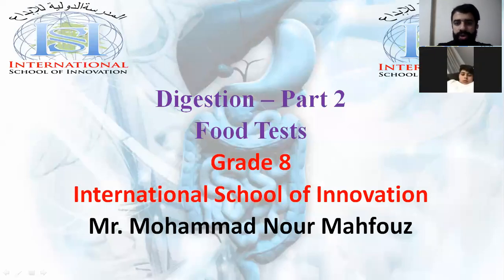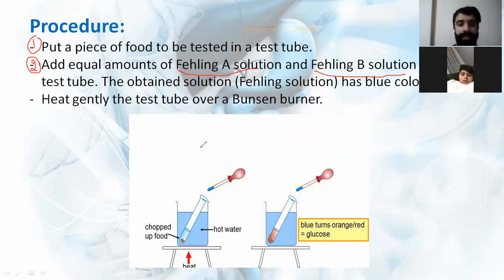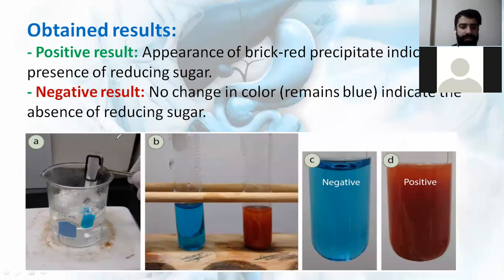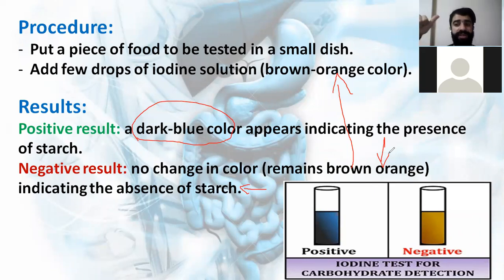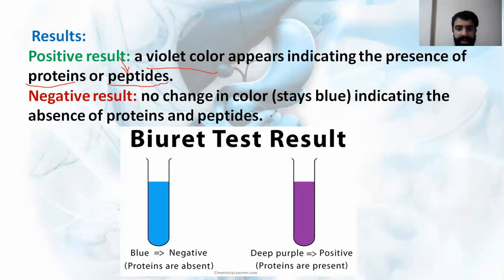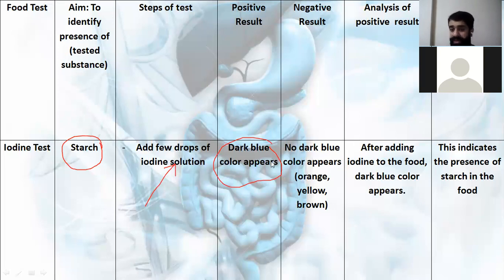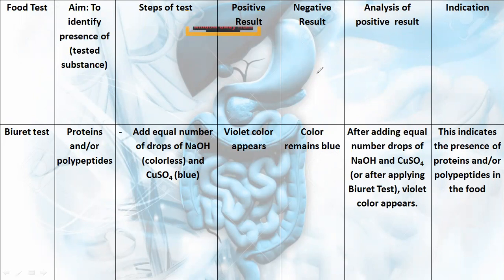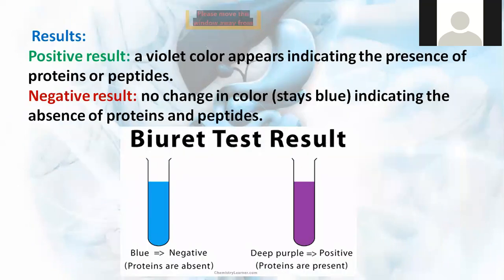S2 Live Session Week 21